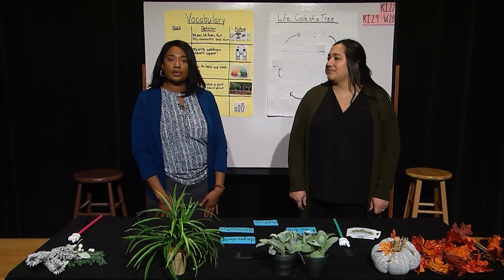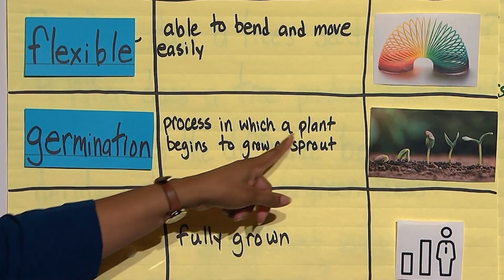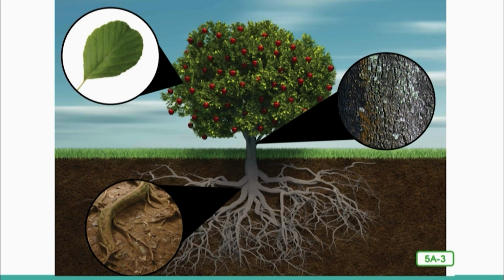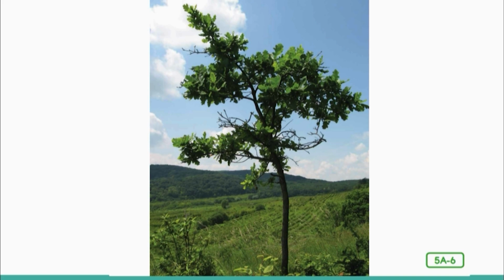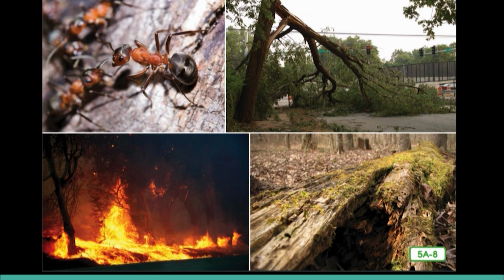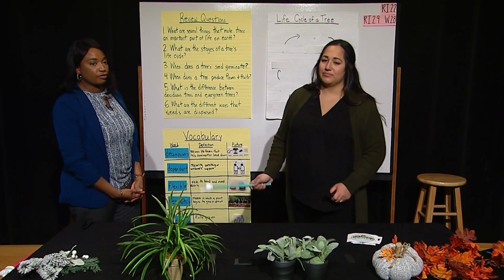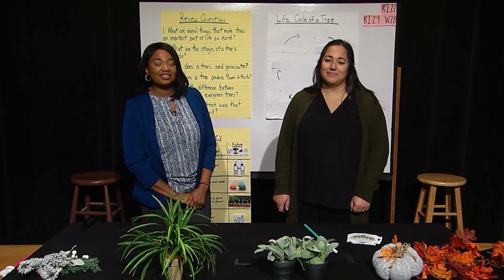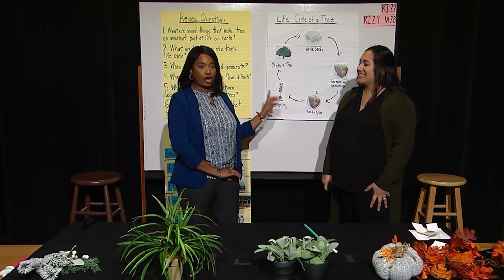CKLA 371 "The Life Cycle of a Tree"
CKLA Reading Comprehension #371 Second Grade-The Life Cycle of a Tree

In this episode, Ms. Regenna and Ms. Alissa will work with students to learn about the life cycle of a tree.

Content Standards (RI.2.2; RI.2.9; W.2.8)